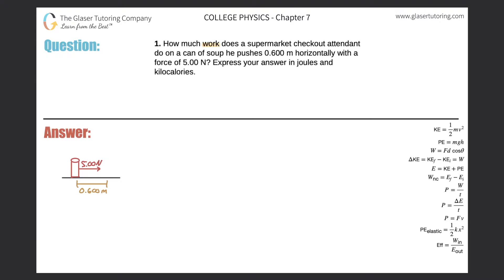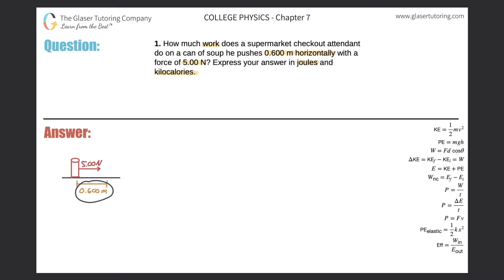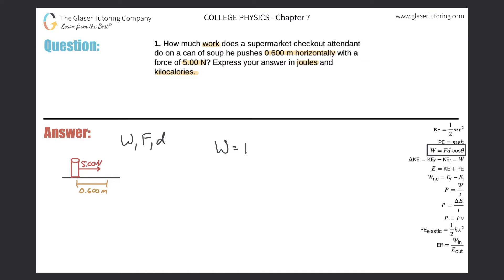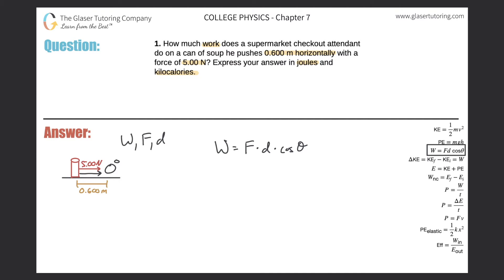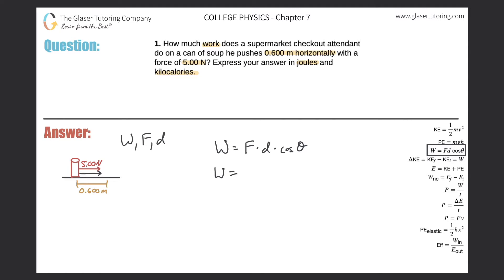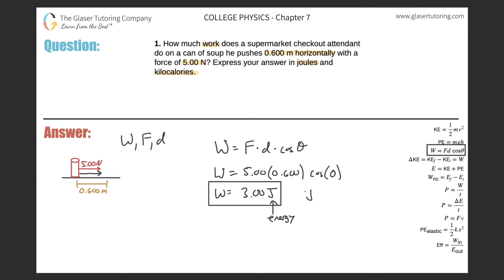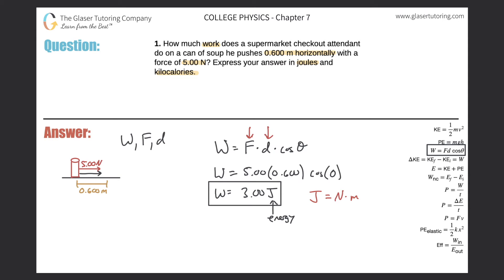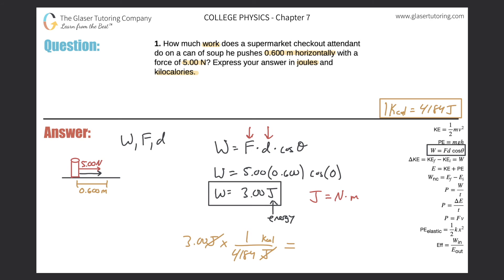7.1 | How much work does a supermarket checkout attendant do on a can of soup he pushes 0.600 m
How much work does a supermarket checkout attendant do on a can of soup he pushes 0.600 m horizontally with a force of 5.00 N? Express your answer in joules and kilocalories.